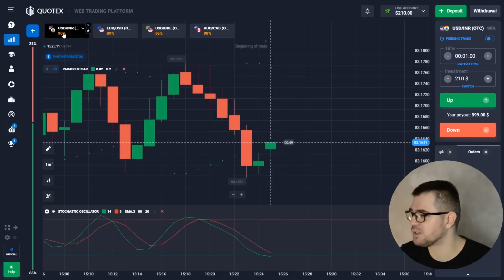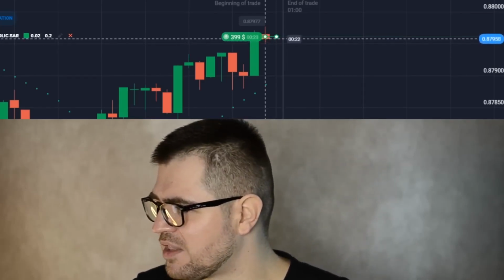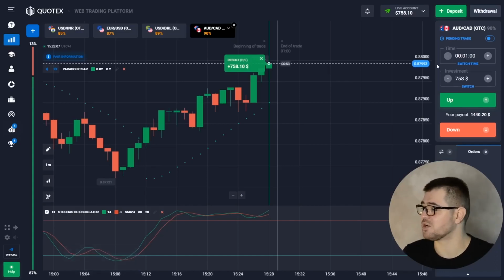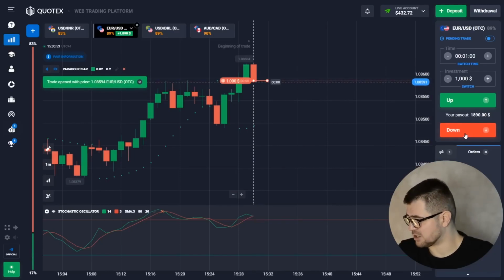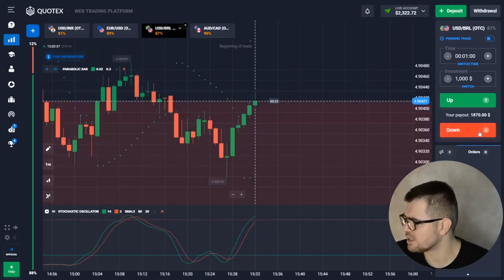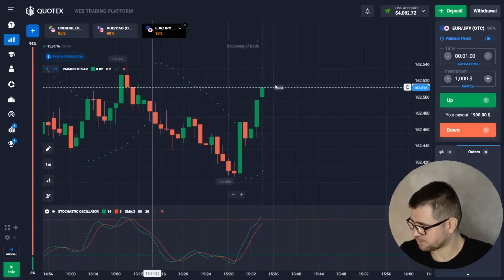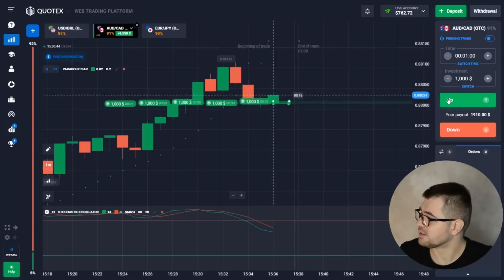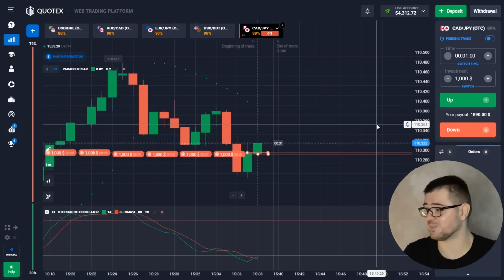🔥 SIMPLE TRADING STRATEGY YOU NEED TO KNOW $200 to $15,000 Live Trading Trading Strategy